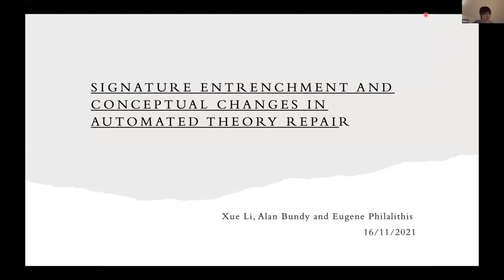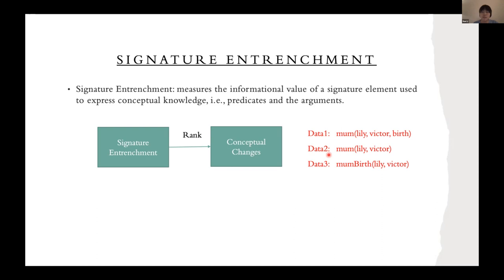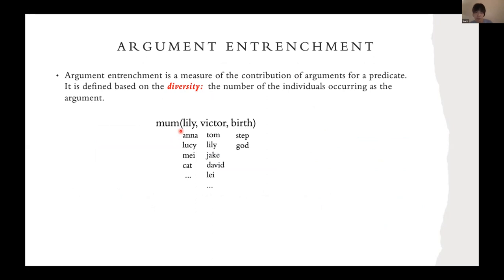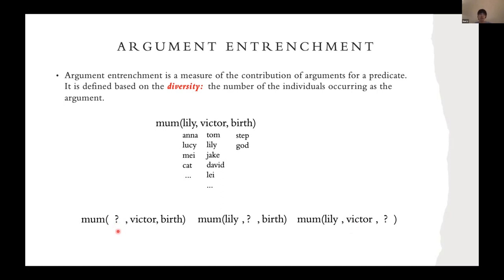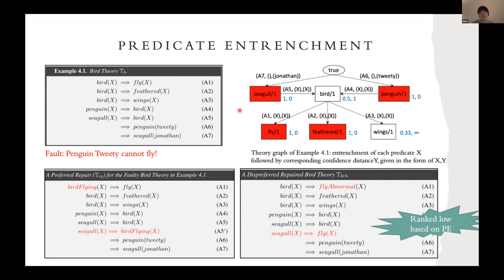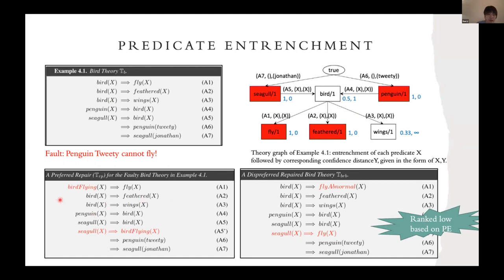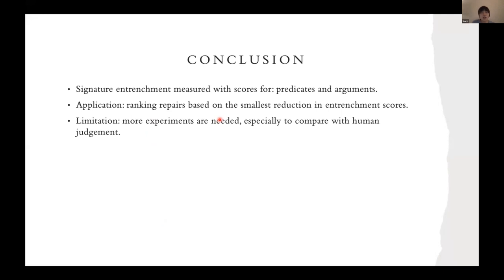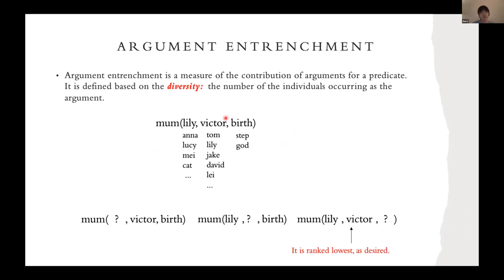Signature Entrenchment and Conceptual Changes in Theory Repair - X. Li, A. Bundy and E. Philalithis